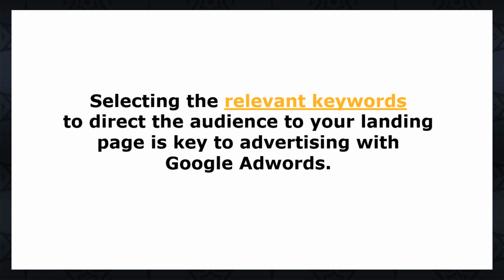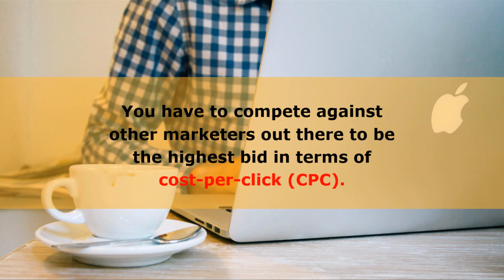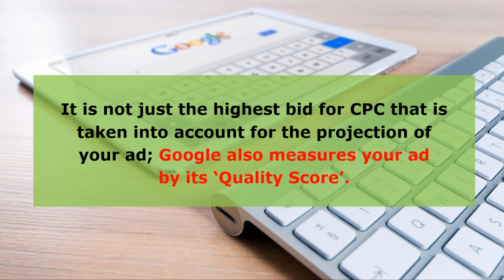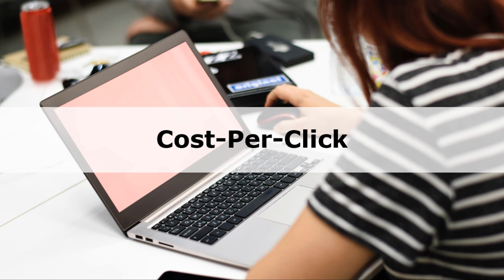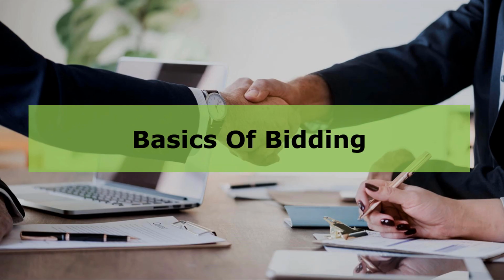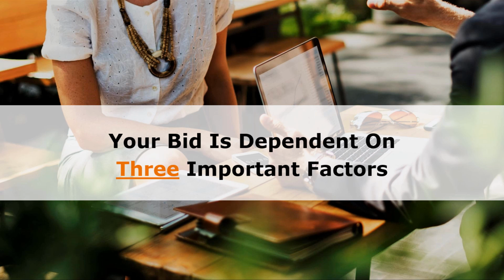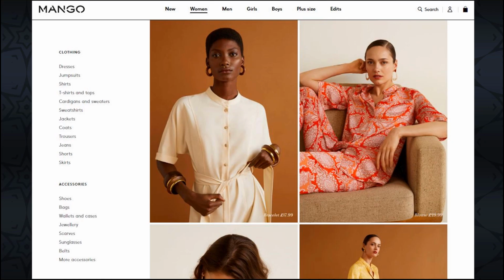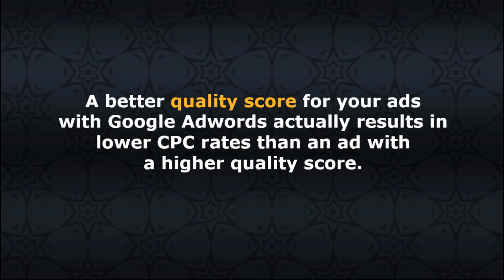5 0 Google Adwords The Basics